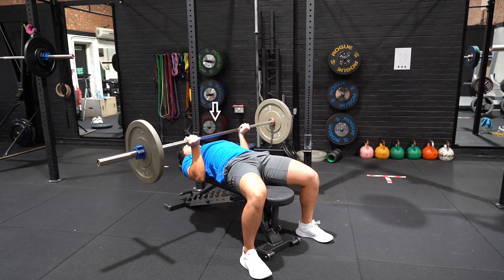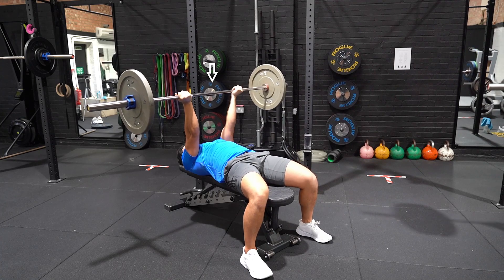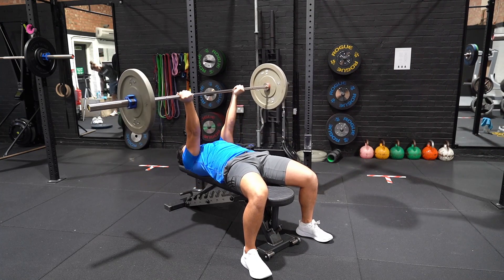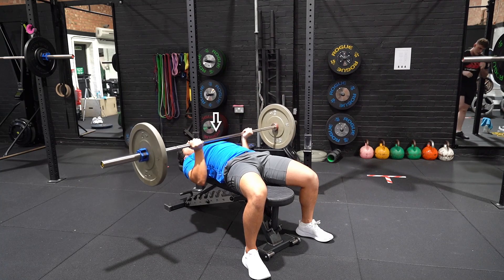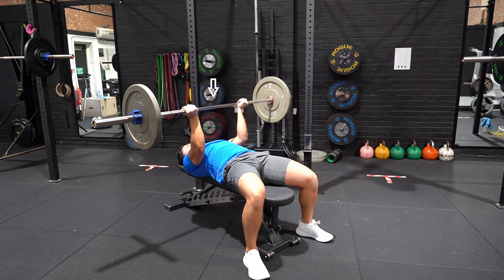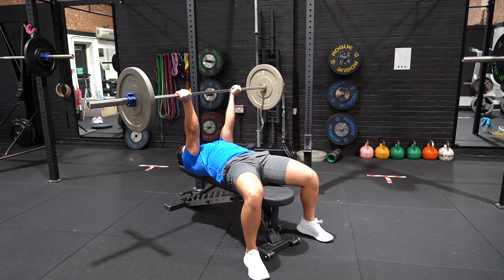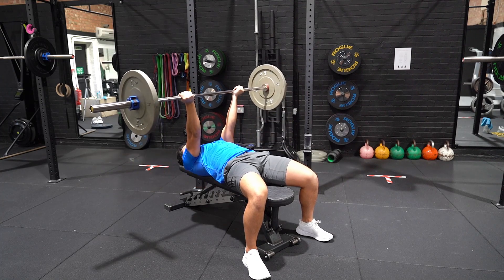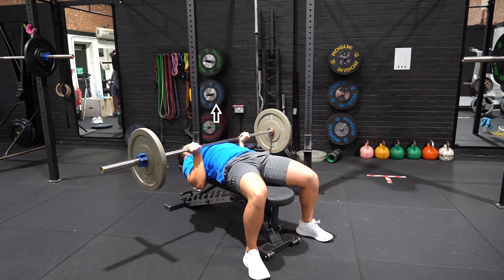Barbell Reverse Grip Bench Press Pause | Chest | Strength and Conditioning Exercises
Lie on the bench with your feet slightly wider than shoulder width apart to create a stable base with your head on the top of the bench, arms are straight with your shoulder blades retracted and hands in an underhand grip. Slowly lower the bar to your chest and aim for the sternum, touch the bar with your chest while ensuring your elbows don't flare outwards and that they remain tucked close to your body. Pause for 1-2 seconds before driving the bar back up to the starting position and repeat.